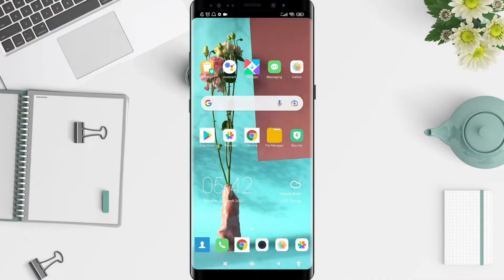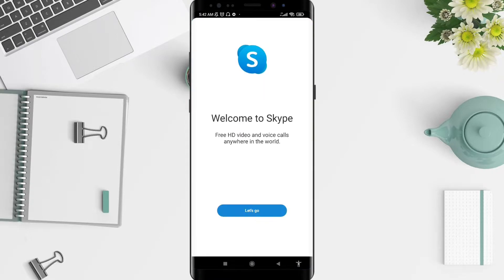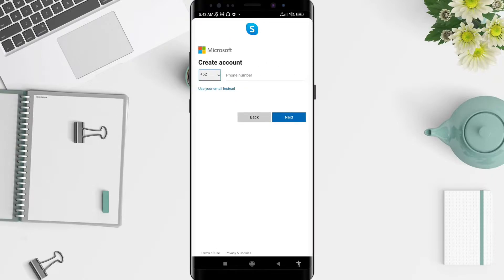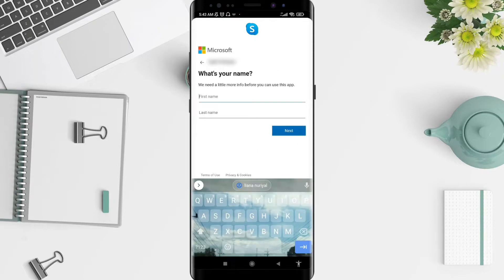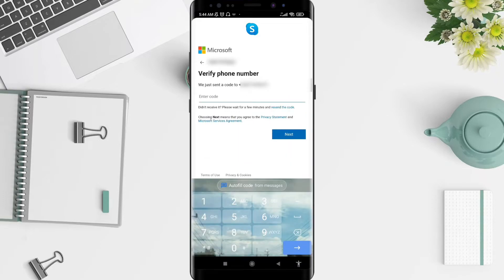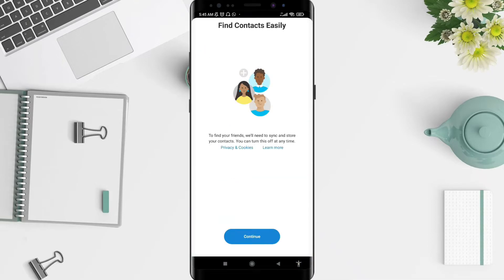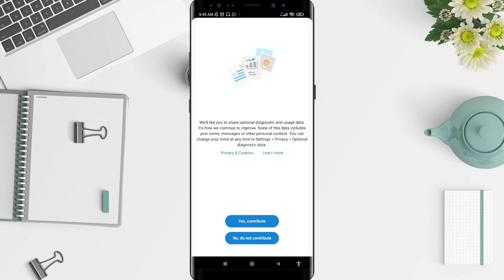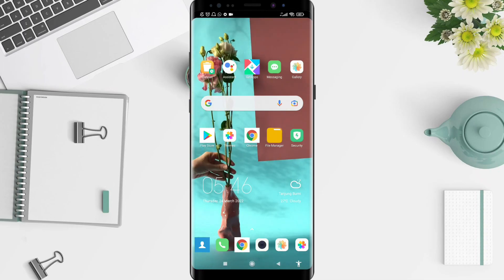How to Create Skype Account in Android 2022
How to create skype account on android phone 2022?

Among the many instant messaging applications and free calls, Skype has a special place in the hearts of Android users, especially for professionals and corporates. But that doesn't mean you who are younger can't wear it.

Communication via the internet that is common and widely used by people today is communication via text or what is more popularly called chat. But there is also communication by voice or in other words telephone, telephone communication over the internet is provided by some services such as Skype.

Telephone over the internet or better known as VolP (Voice over IP) is a superior feature of Skype, although currently Skype is not the only application that provides this service, but Skype is still at the forefront and in the forefront of telephony via the internet.

The services provided by Skype are not limited to telephone communication via the internet as well, but users can also do video calling or see each other's faces between callers with a note that supporting devices are available, namely the front camera on both mobile devices and computers.

Another advantage of Skype is the availability of this service in the form of an application for mobile. So in addition to being able to do video calling on a computer, users can also use mobile devices, both Android and iOS operating systems, provided that the device has a front camera.

How to register and use Skype is quite easy, the registration is roughly the same as when registering a social media account. For more details, please watch this video to the end if you want to create a skype account on android.